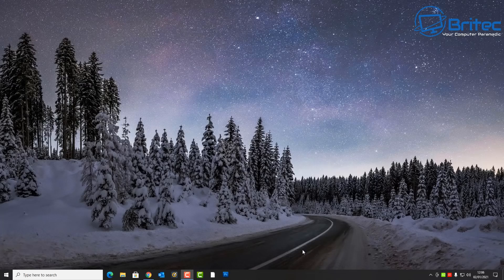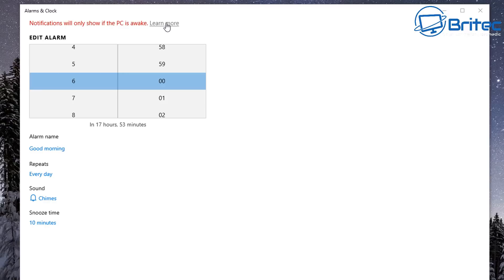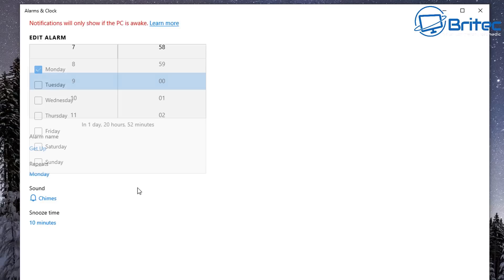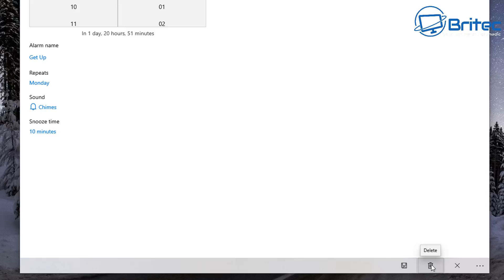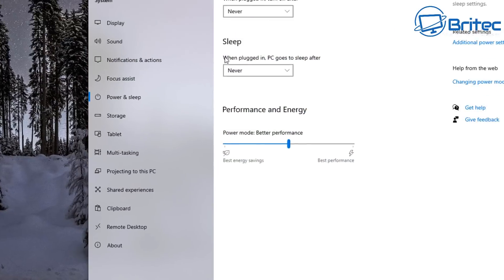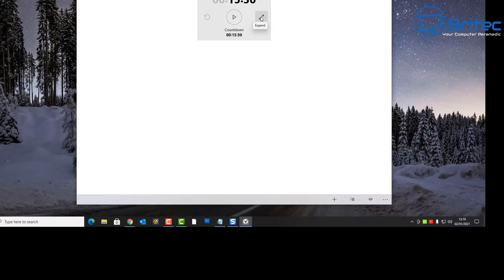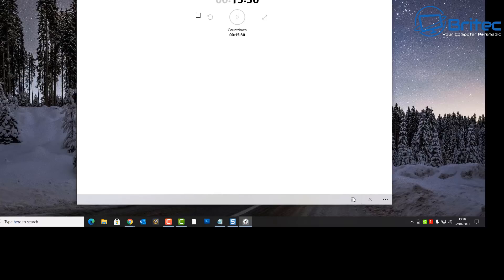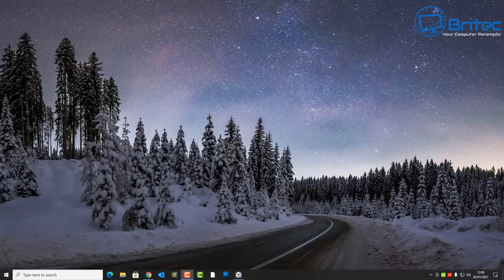How to Set Alarms and Timers in Windows 10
Did you know you can set a alarm or timer in windows 10? well you can setup multiple alarms to remind you to make a call, go for a walk or what ever you need a reminder for.

How to Set Alarms in Windows 10
Type “alarm” into the Windows search box.
Click the “Alarms & Clock” icon.
Click the plug button to add a new alarm time. You can also select an existing alarm to edit it.
Set an alarm time.
Click the save button in the lower right corner of the window.